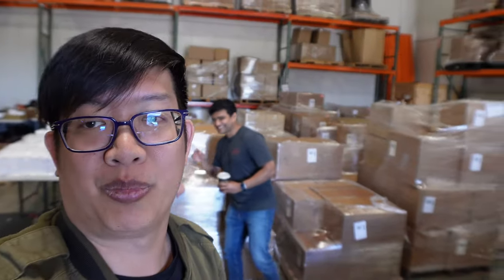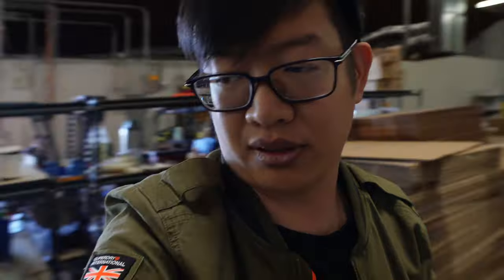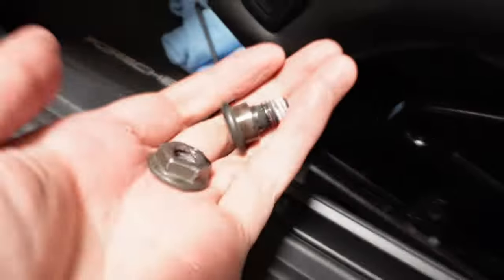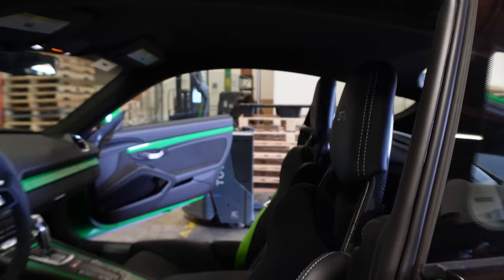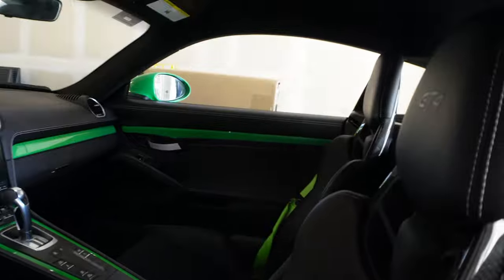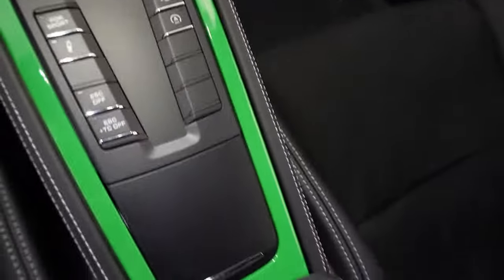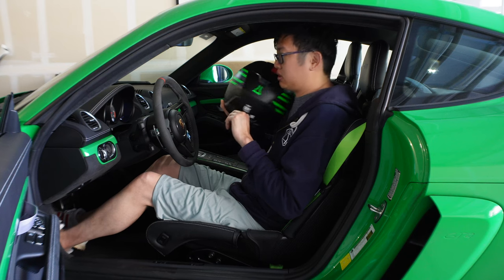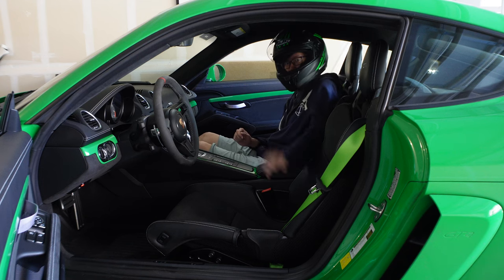LWBS Recliner Brackets (Cayman GT4)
Today we install some recliner brackets to help with better driver position when wearing a helmet.

@cbh_autobody on Instagram!
Best Bodywork shop in the Bay Area

The best place to take your car!

Visit AMMONYC for all your detailing products!